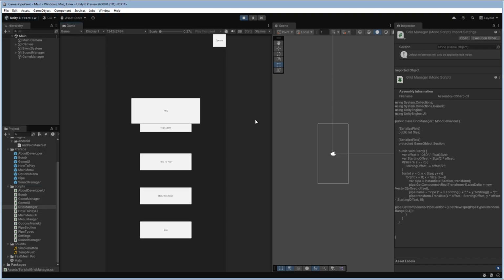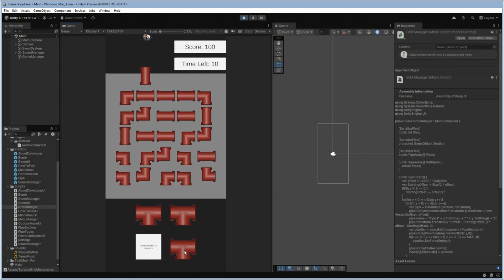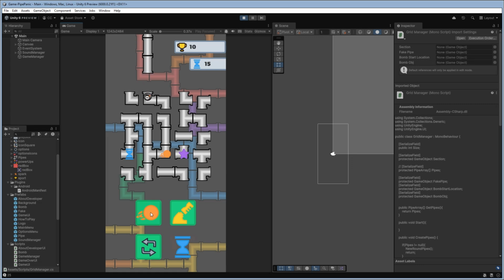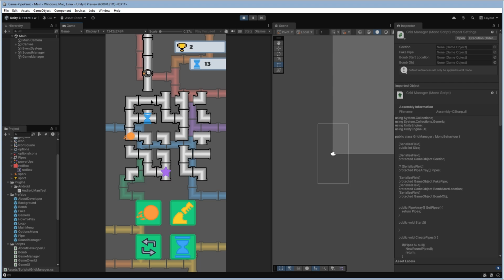Unity Devlog: Giving Pipe Panic a New Look